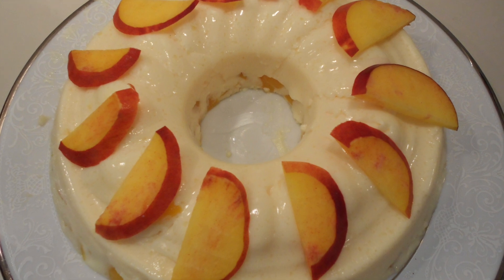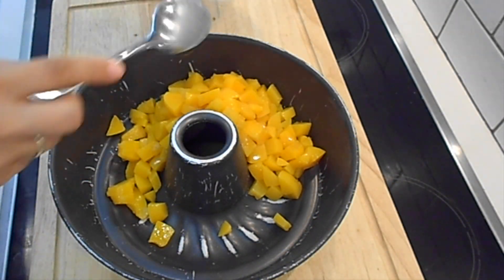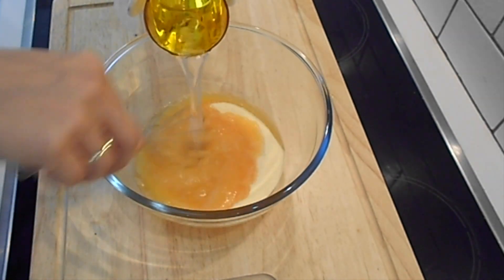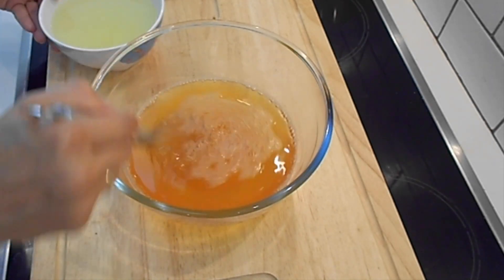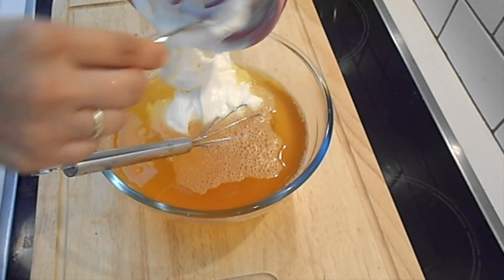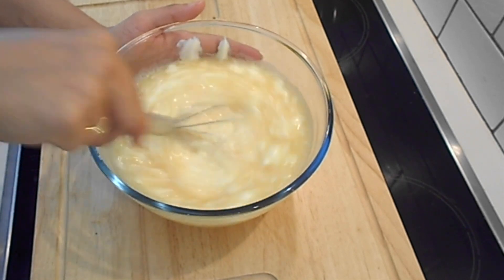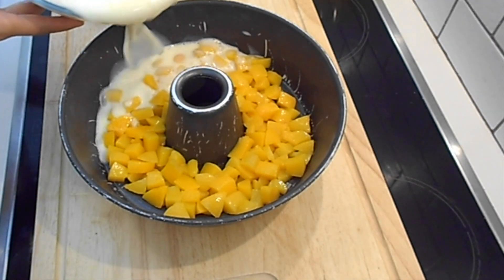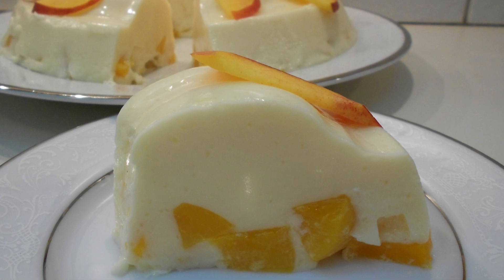Yogurt and Jelly Pudding(Γιαουρτογλυκό με ζελέ)-KaterinalittleKitchen Recipe 40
Hi guys!

It’s so hot outside so I decided to make this amazing healthy and quick dessert  and show it to you! It has only 4 ingredients! Serve it with slices of fresh peach and everyone will be thrilled with it!

To get the complete recipe with instructions and measurements, check out my